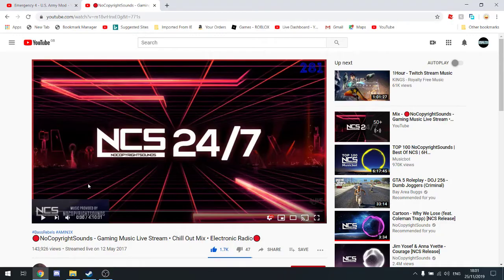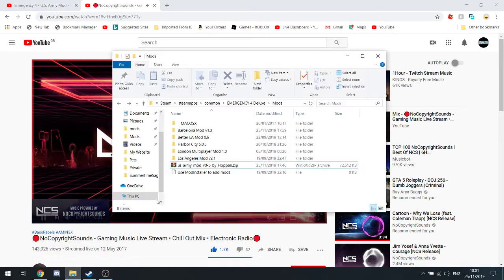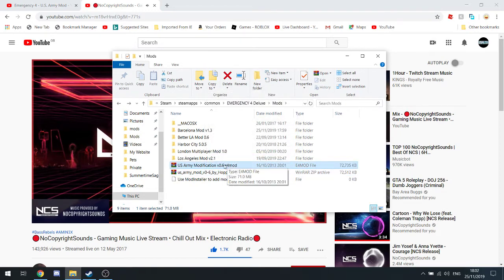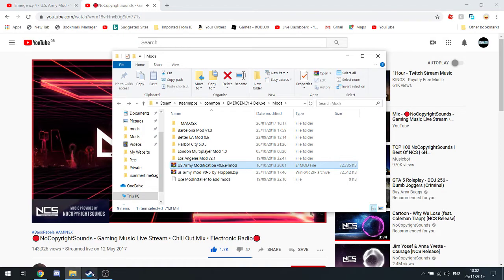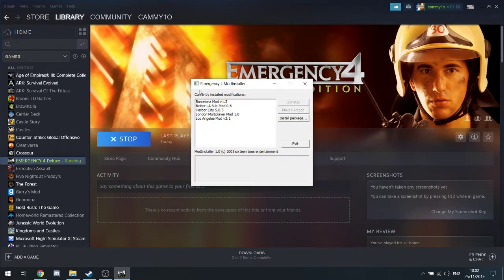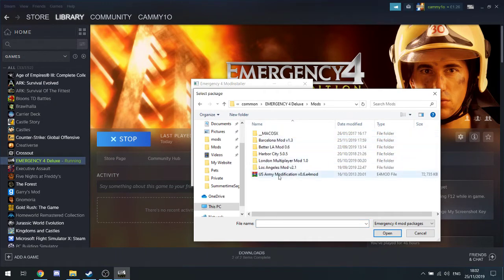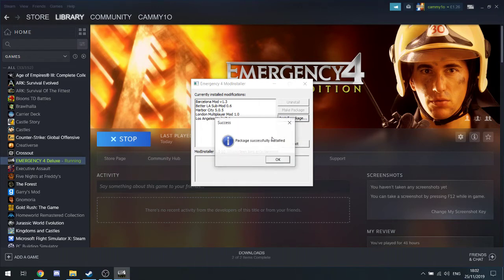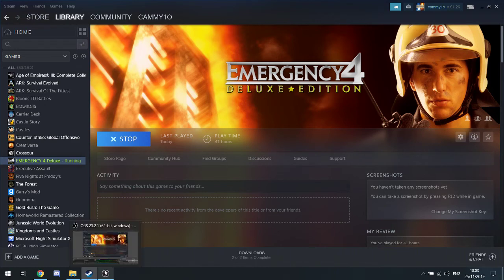Emergency 4 - How to install ANY .e4mods! EASY!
I showed you how to install any .e4mods. If this worked for you say it worked in the description!